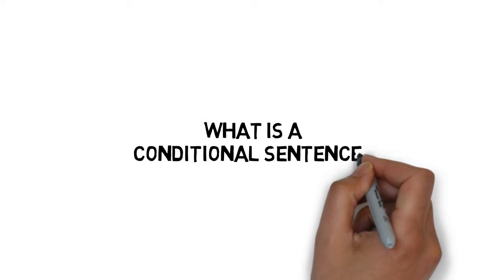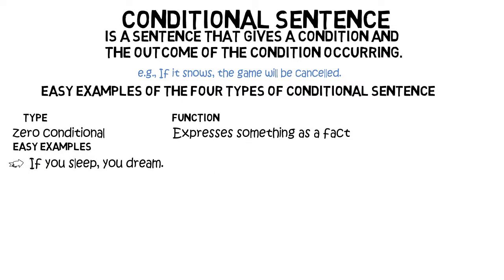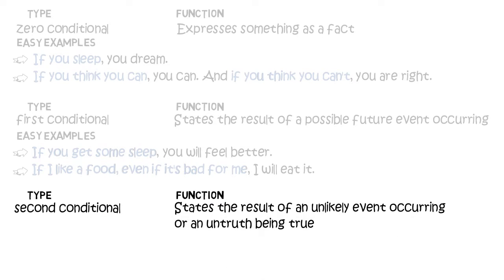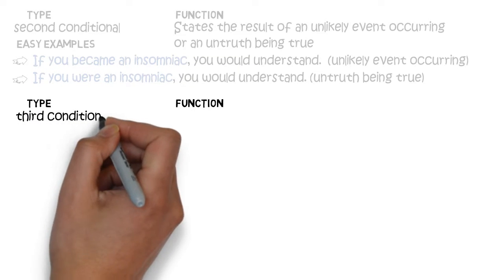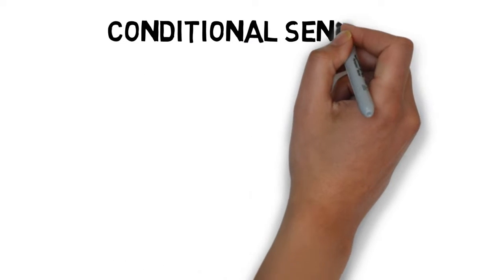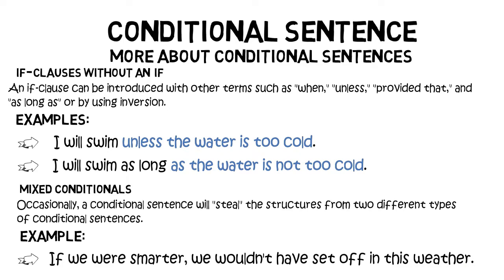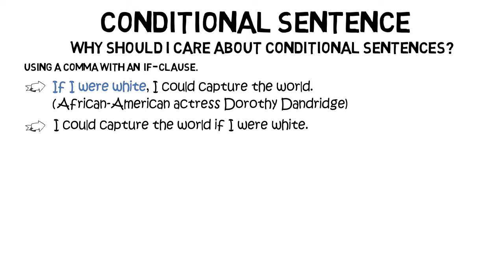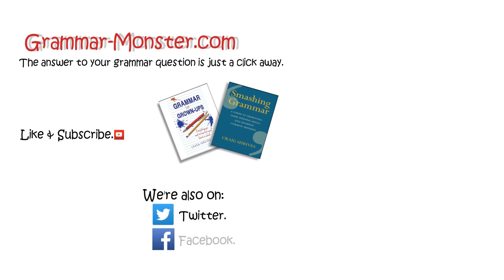Conditional Sentence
What is a conditional sentence